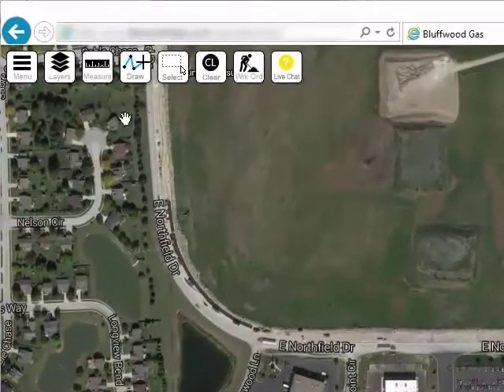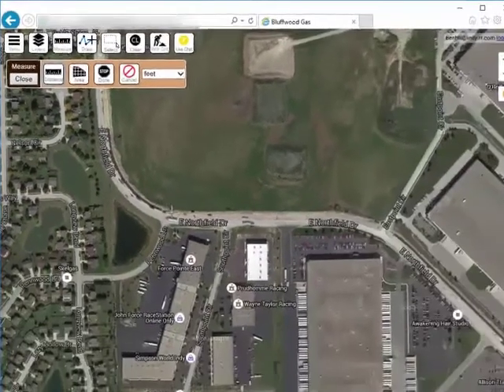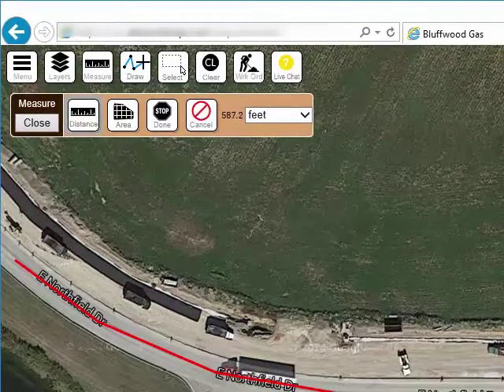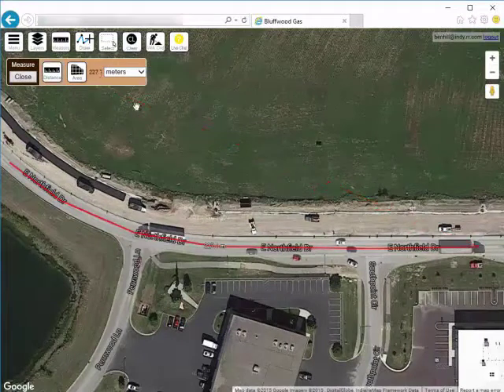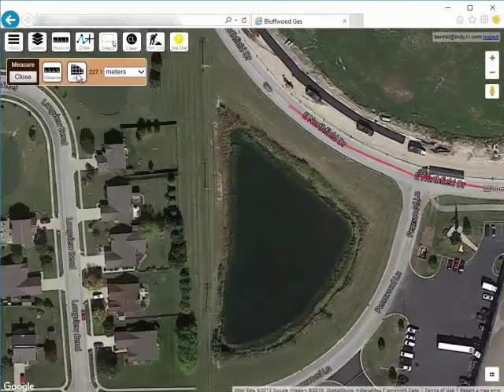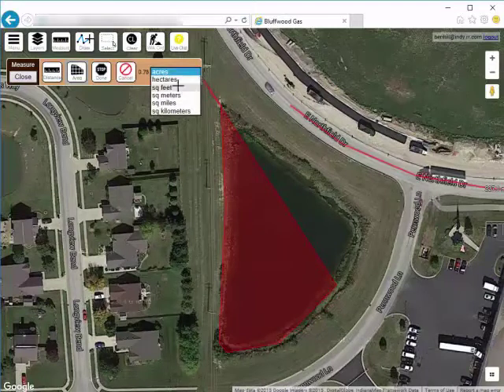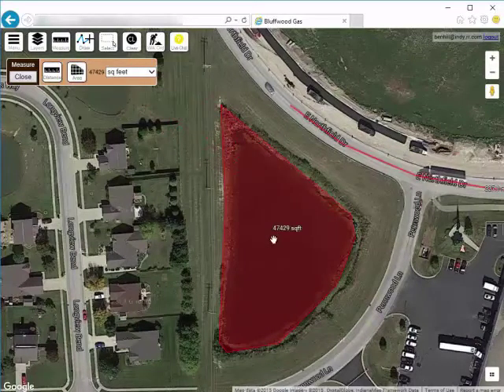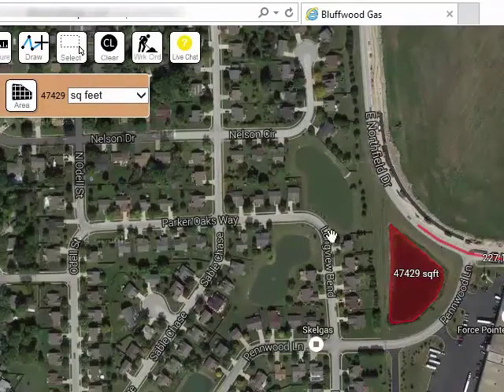How to use the measure Tool in Diamond Maps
How to measure distance and areas.